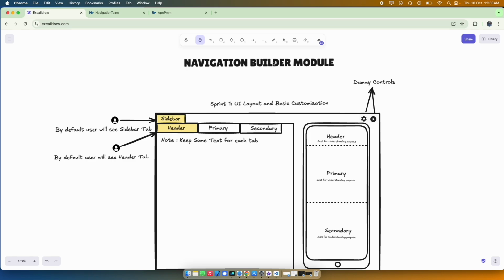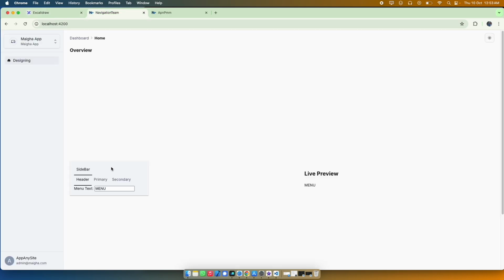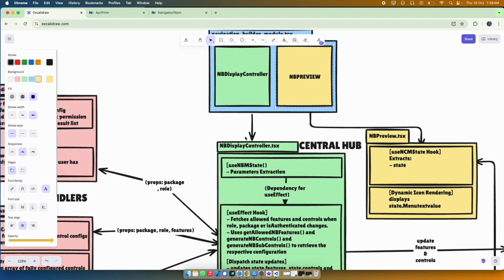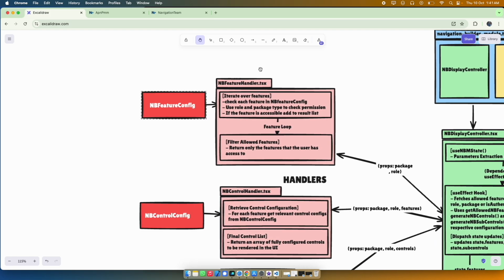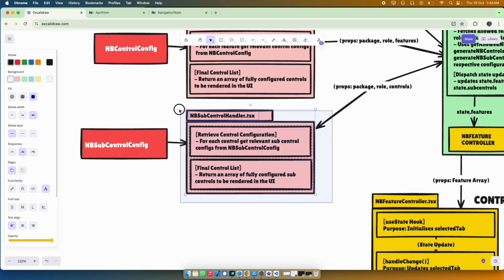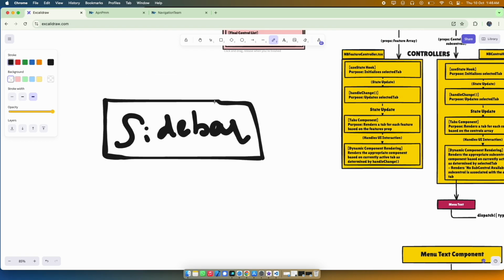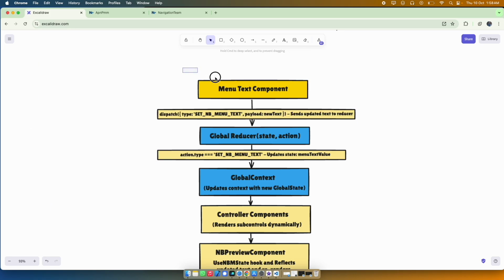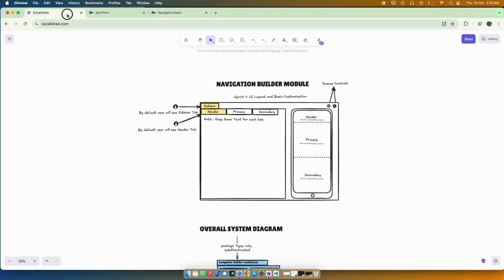Kickstarting Sprint 1 for Navigation Builder Module | APN-NBM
Welcome to our sprint planning video! 🎥 In this session, we’ll be diving into Sprint 1 tasks for the Navigation Builder Module (APN-NBM). We’ll start by discussing what has been accomplished so far in the module and how we want to build on top of it. 📈

We’ll also go through the detailed Sprint 1 plan, the improvements we aim to achieve, and a complete overview of the system architecture diagram. This video is a great resource for interns and anyone interested in understanding how we structure and plan development tasks within the project. 💻